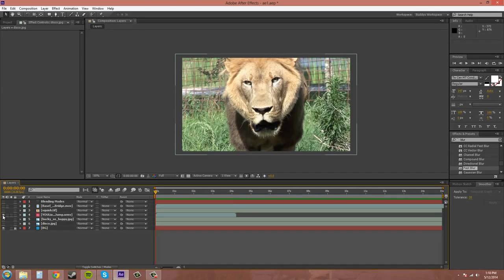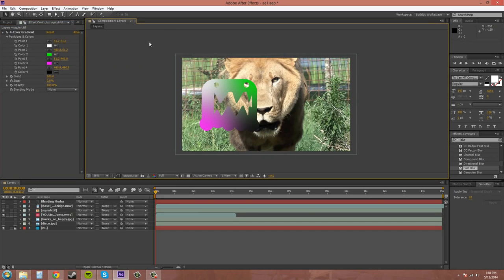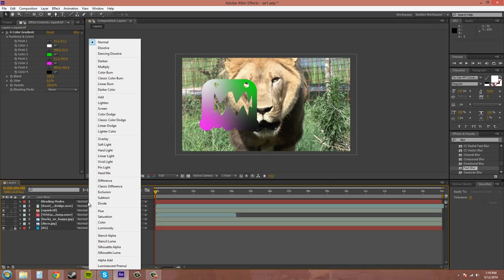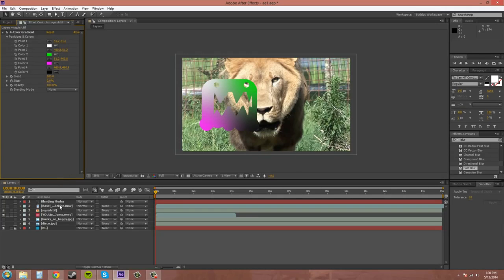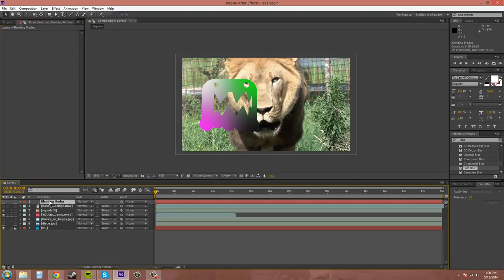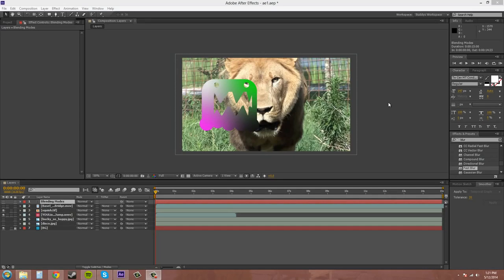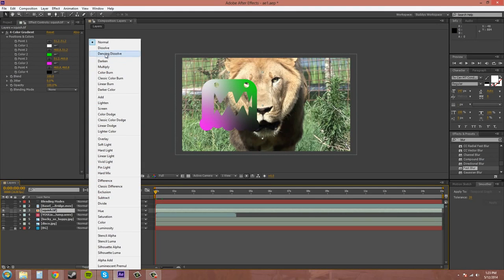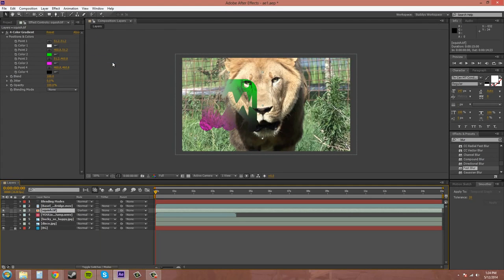After Effects CS6 Tutorial 44 Blending Modes Part 1